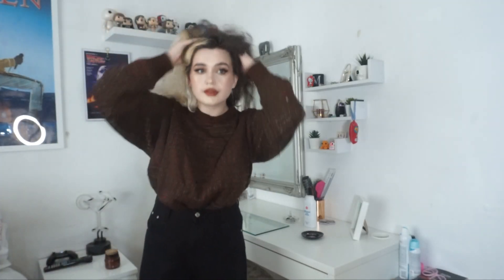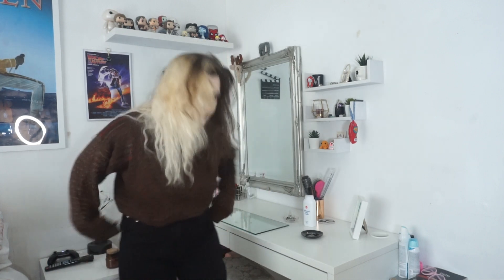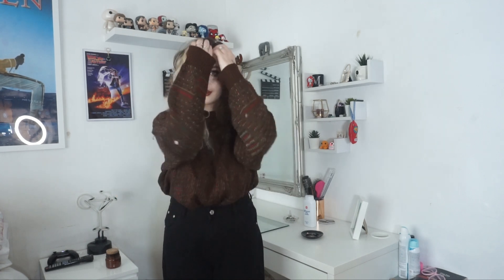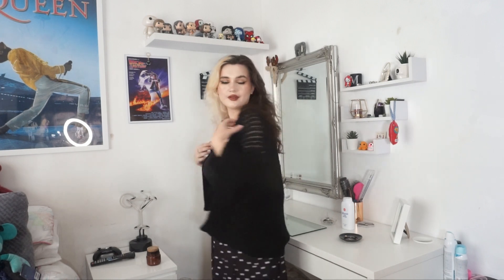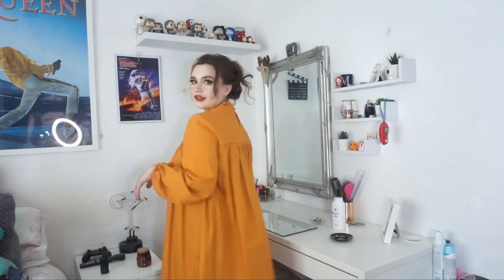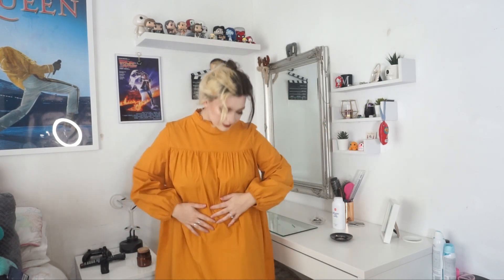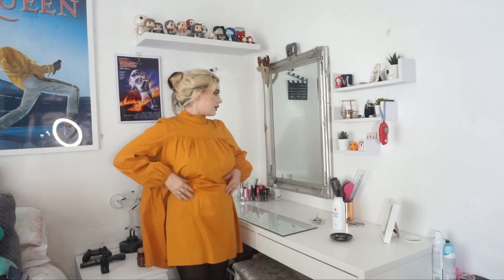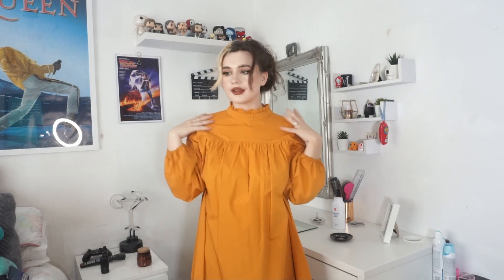Autumn Outfit Haul // Midsize Autumn Outfits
Hi guys,
Sorry for the time off, but I’m back! Today I’m back with an Autumn outfit haul!